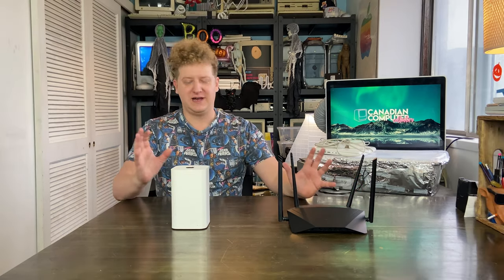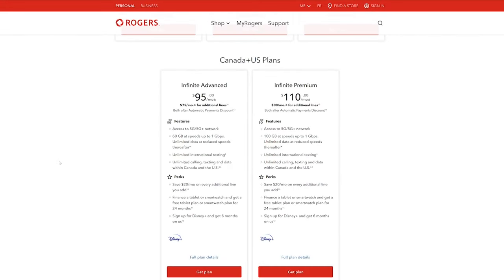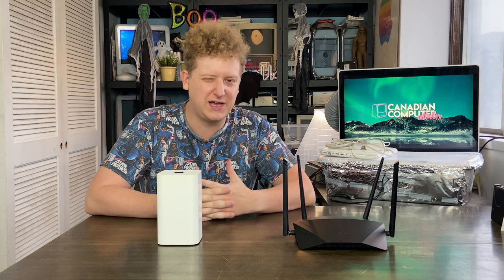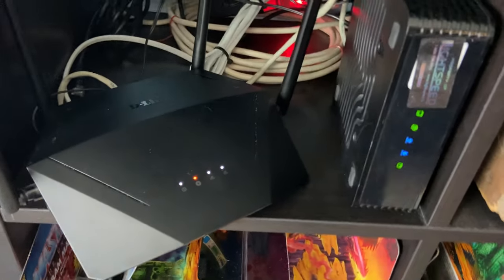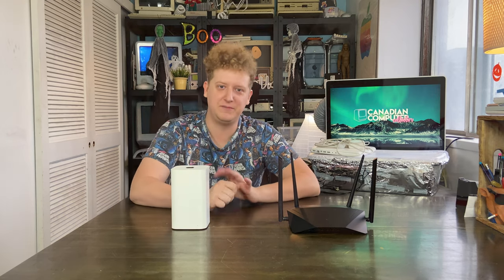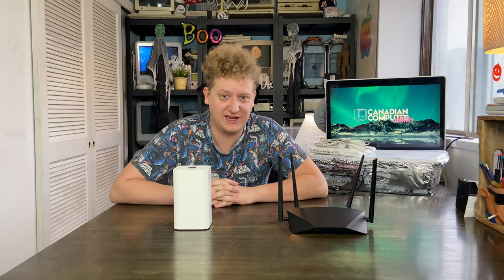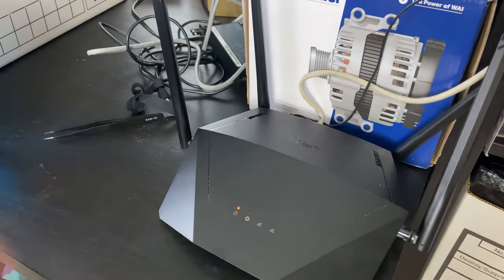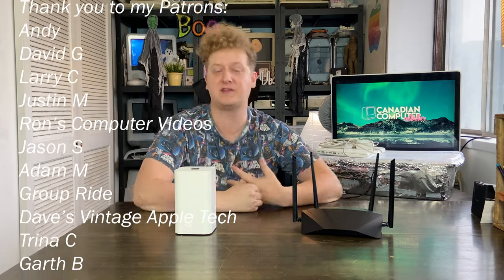Why I'm going BACK to Airport Extreme (D-Link Makes Garbage!)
What's up gang!?! I bought a Dlink router just over a year ago and it was just a miserable experience from the get go. Alas, it seemed like it had finally failed for forever and a Dlink didn't want to talk to me about it at all.

Can you imagine selling a product and only offering support to people who bought theirs within three months, then nothing to the rest? Shocking stuff! Haha. I am cheesed, here is my complaint. Thanks for listening to me whine!

►Andy
►Larry C
►Justin M
►Ron's Computer Videos
►Jason S
►Groupride
►Dave's Vintage Apple Tech
►Trina C
►Garth B
►Mac84
►Ethan P
►Ron R
►Rudy's Retro Intel
►Charles

► Apple Airport Extreme
► D-Link DIR-1750 *DON'T BUY THIS*

CREDITS
use
►Intro Sounds from: Powermac 6500